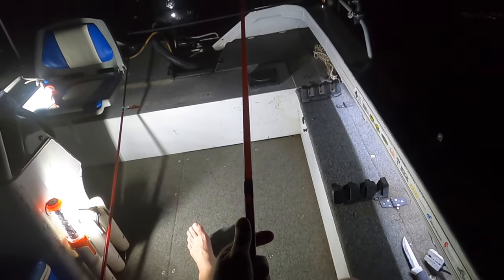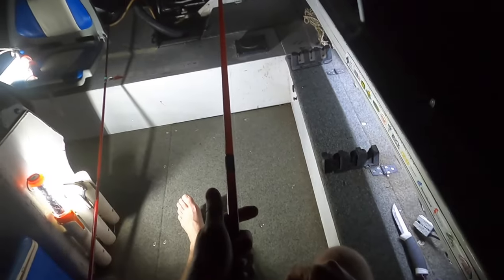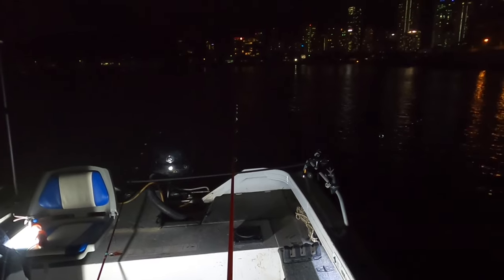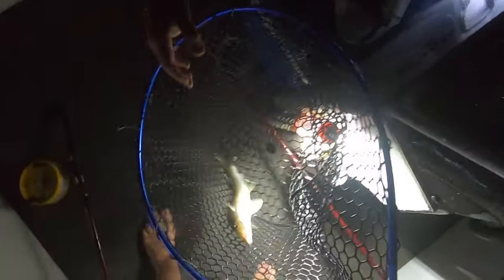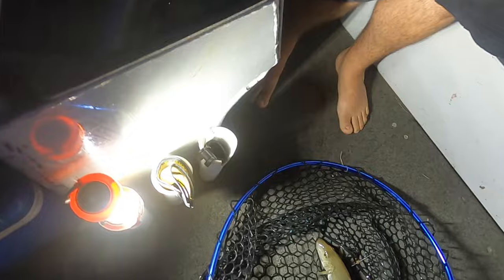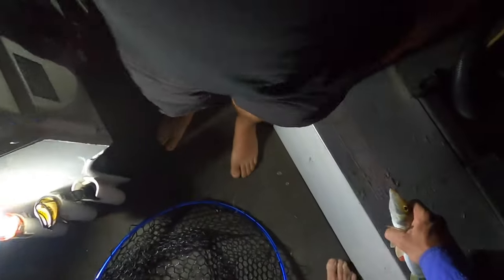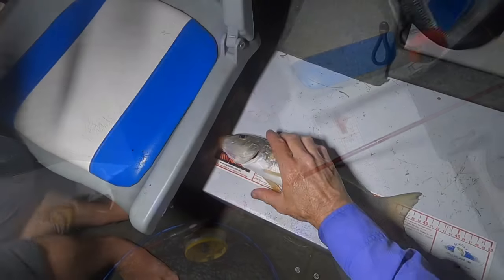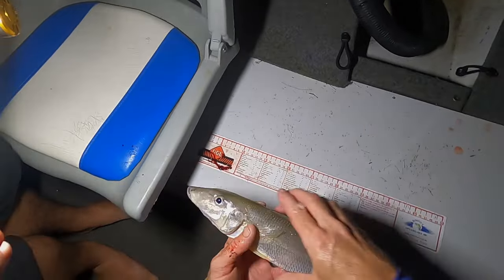Big Night Time Whiting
Light, long 6lb traces, tiny size 6 hooks, live bloodworms and patience with wily fish, some nice whiting to 39cm.